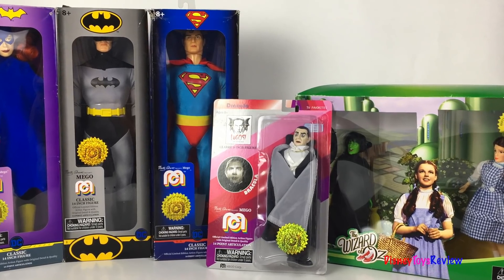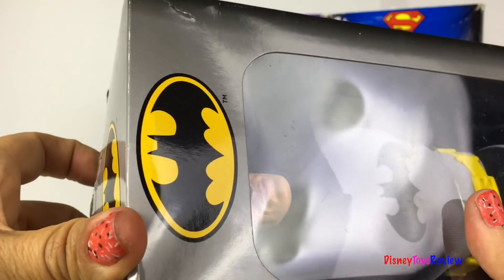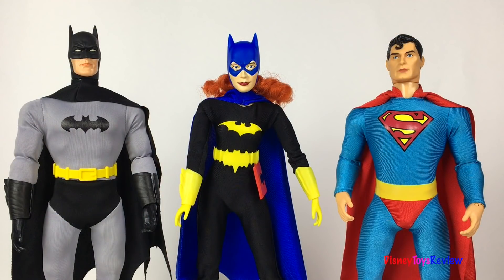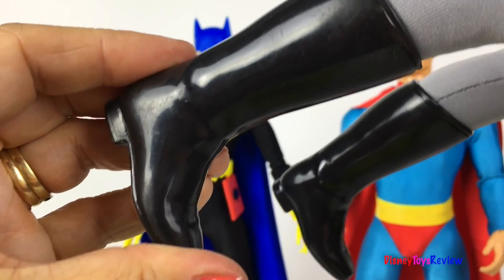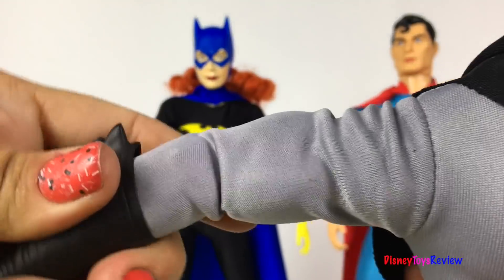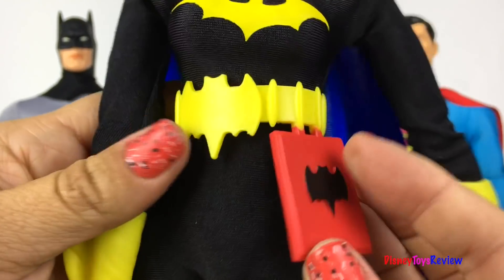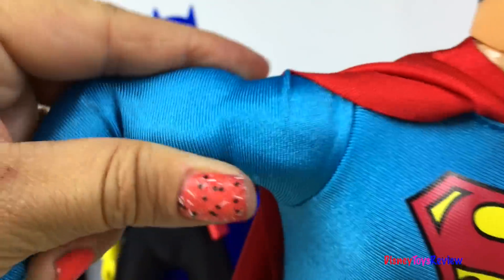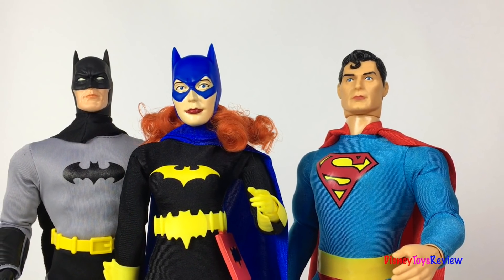UNBOXING MEGO RETRO FIGURINES WITH SUPERMAN BATMAN WIZARD OF OZ & MORE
DisneyToysReview the toy channel presents another  unboxing video:
Mego Retro Figurines!

Today we are unboxing several Mego Retro Figurines! We have three superheroes: batman, superman and catwoman. We also have dracula and the Wizard of Oz playset which includes the Wicked Witch and Dorothy. The super heroes are 14 inch figurines that have 14 point articulation making it super moldable and incredible detailed! Each one comes with an accessory - a batwing and some kryptonite! They have removeable garmets and lovely capes! Dracula is an 8inch 14 point articulated figure that has a wonderful thick large cape! The wicked witch comes with a hat and a broomstick, dorothy comes with a basket that Toto sits inside of! All of these have great articulation and are easily possible. I love the Retro look at how detailed they all are!